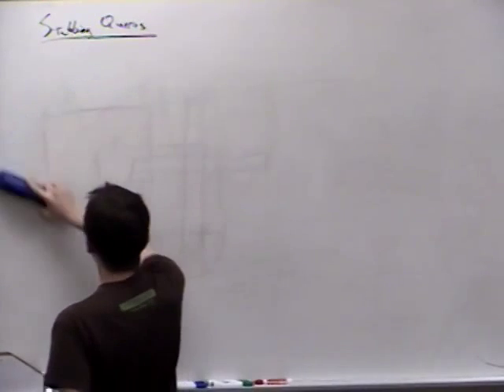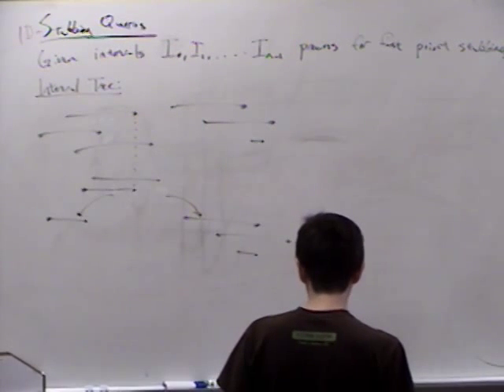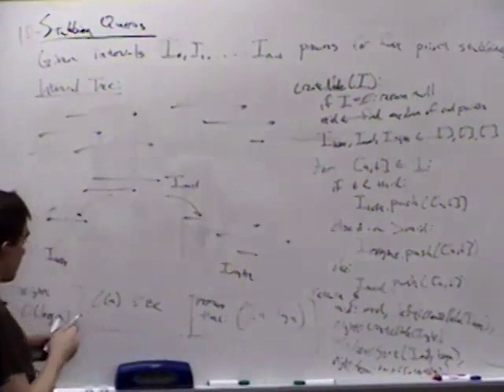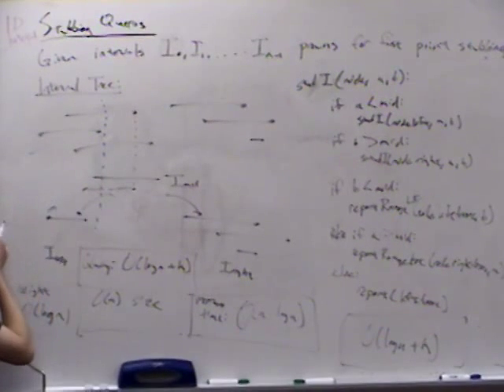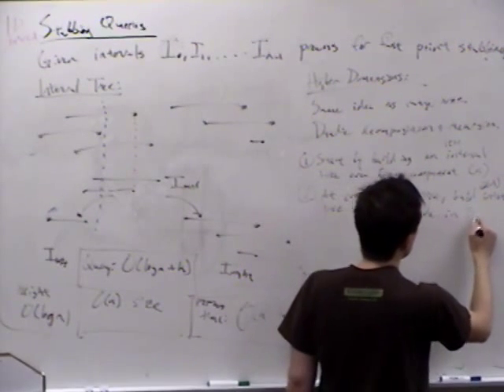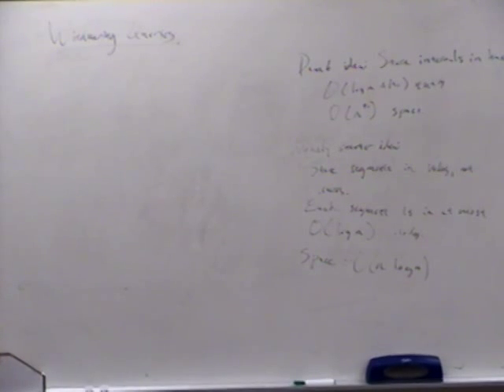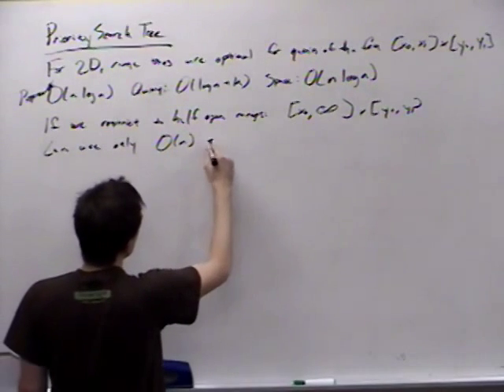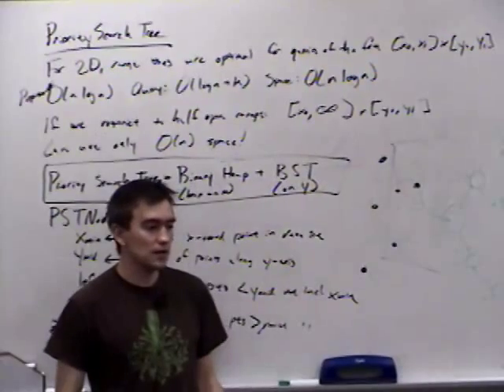Computational Geometry Lecture 19: Interval, segment and priority search trees